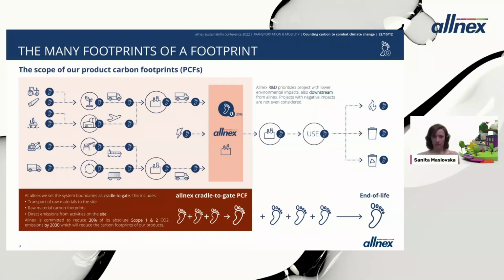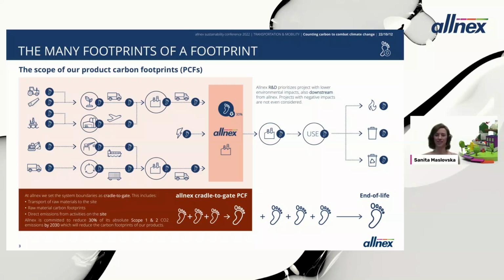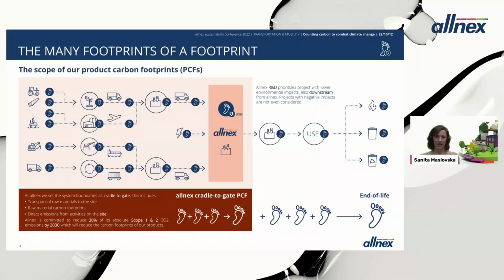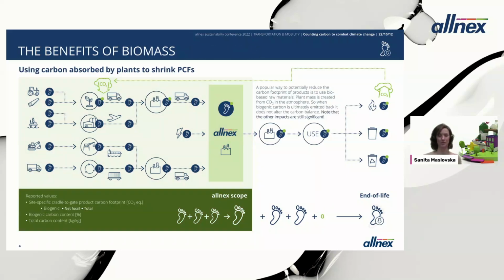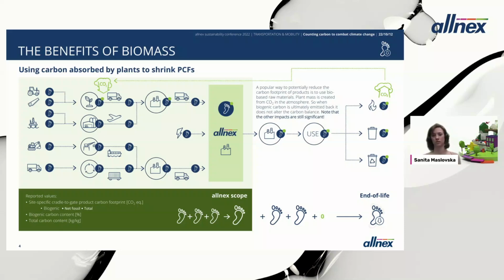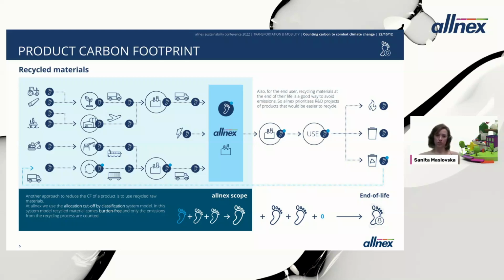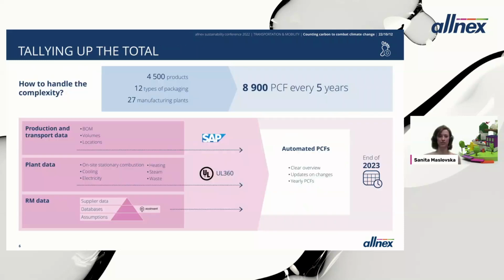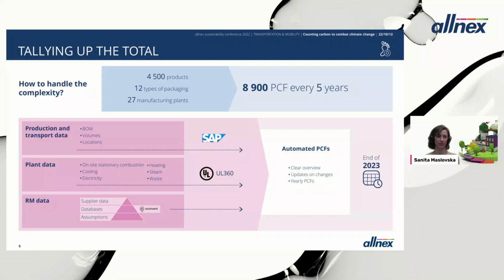How allnex Calculates Product Carbon Footprints (PCFs) | Sustainability Conference 2022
Product Carbon Footprints (PCFs) play an important role in helping companies understand and reduce the environmental impact of their products. In this session from the allnex Sustainability Conference 2022, Sanita Maslovska, Sustainability Process & Knowledge Specialist, explains how allnex calculates PCFs and the methodologies used to support more sustainable product development.

The presentation covers topics including product carbon footprint calculations, cradle-to-gate assessments, bio-based and recycled raw materials, carbon reduction strategies, and the data-driven approach behind PCF reporting.

allnex – Innovative Chemistry for All Next Generations